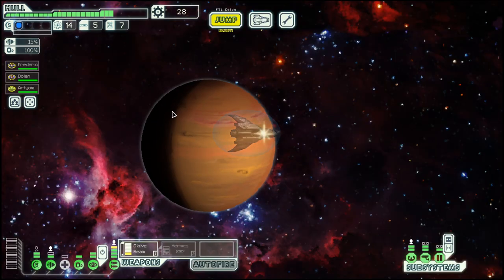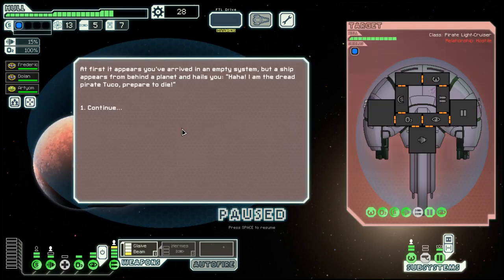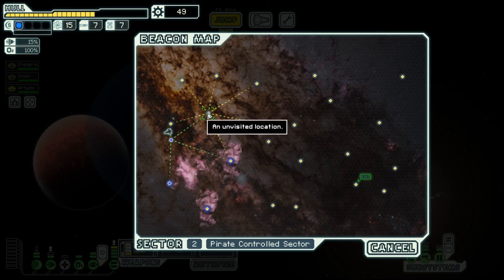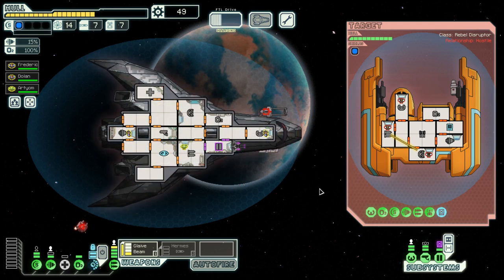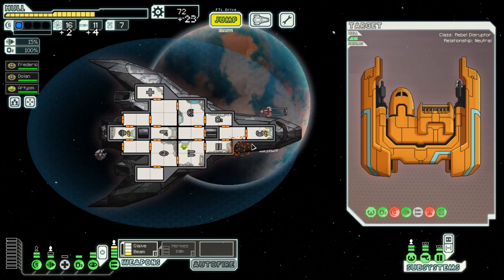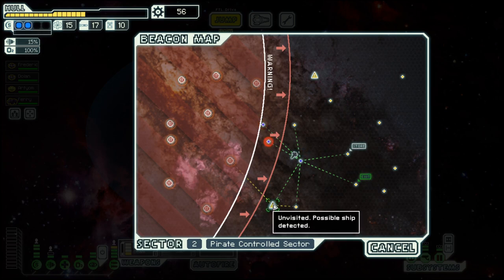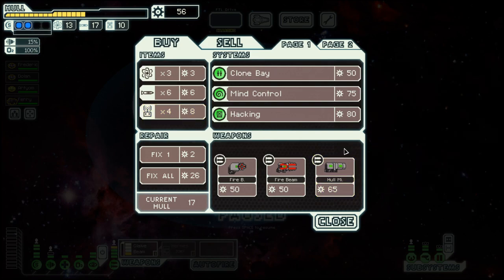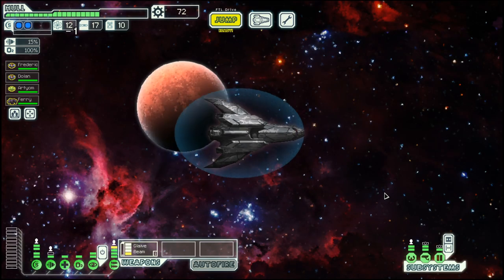FTL - S29E2: Stealth Cruiser B - From Zero to Two shieds in 2 sectors